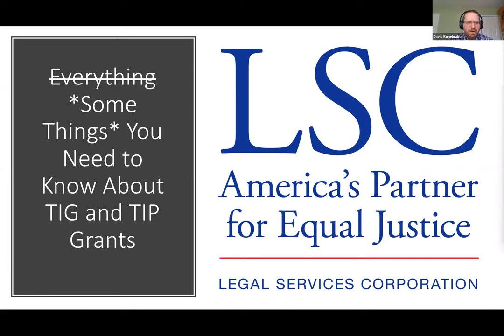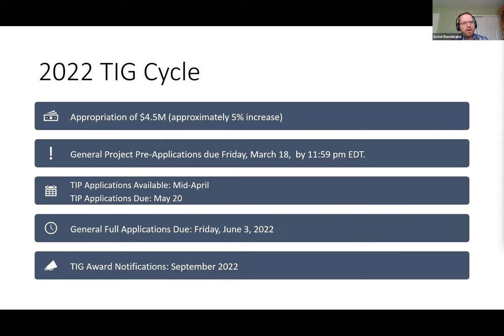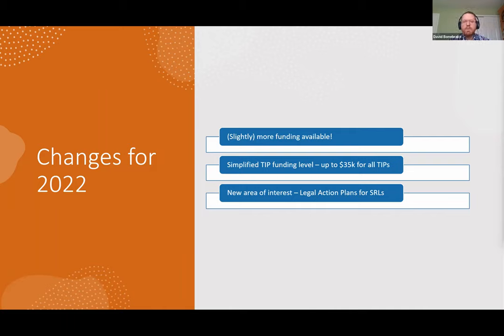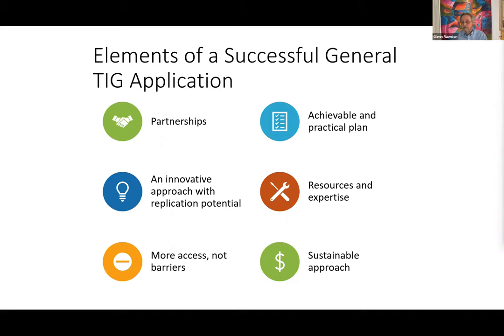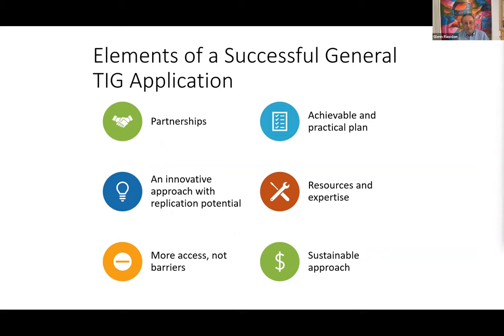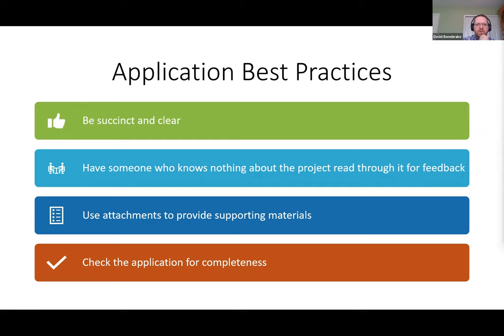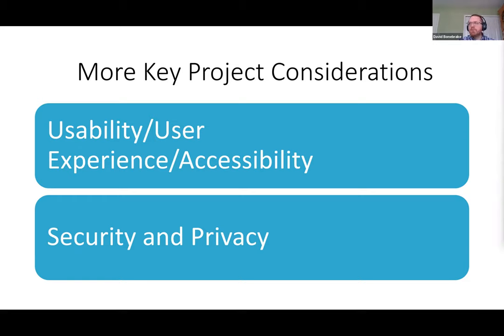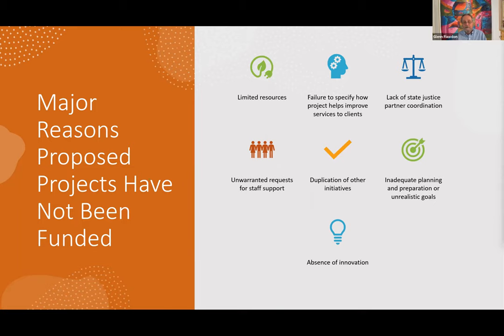Everything You Need to Know About TIG and TIP Grants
Every year LSC awards millions of dollars in grants. TIG funding provides an opportunity to explore new ways to serve your clients, help build your capacity as a legal aid program, and support your efforts to involve pro bono attorneys. Join us to learn more about the grant process and requirements.